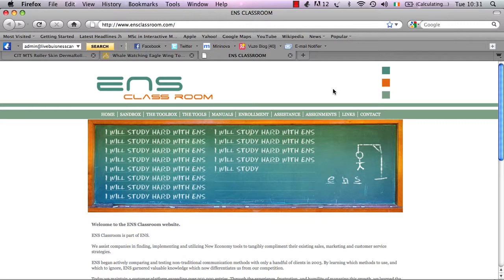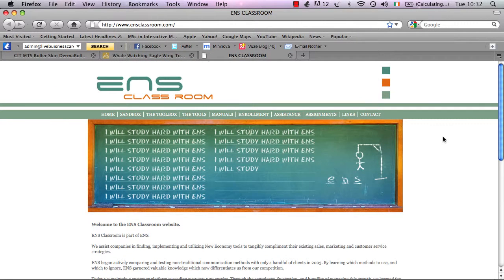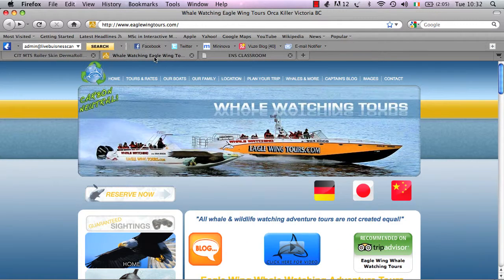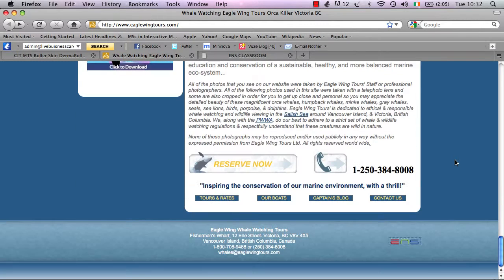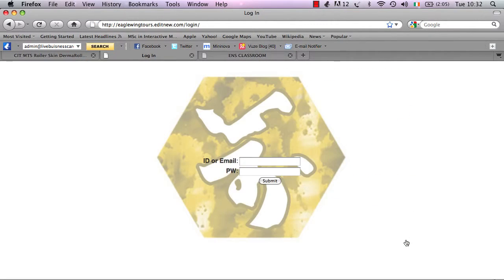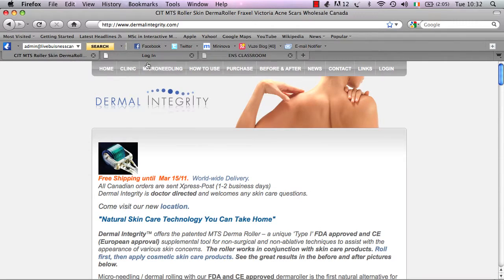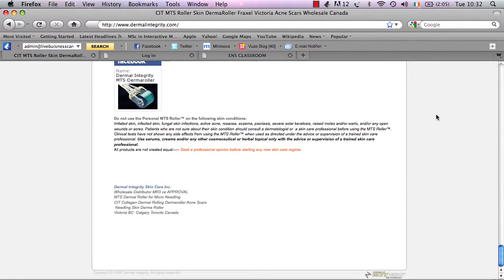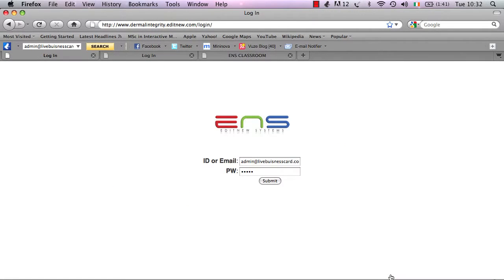ZENCIL How to Login